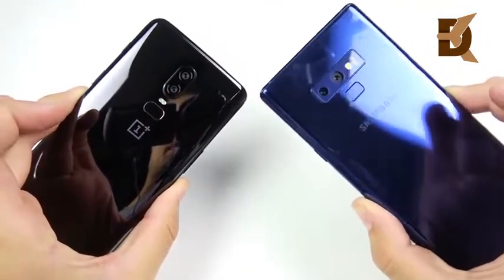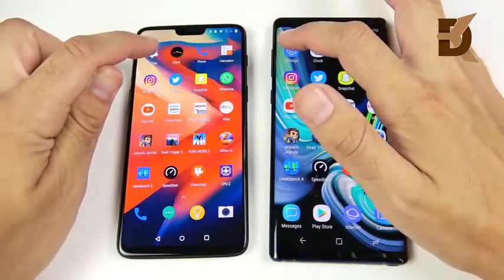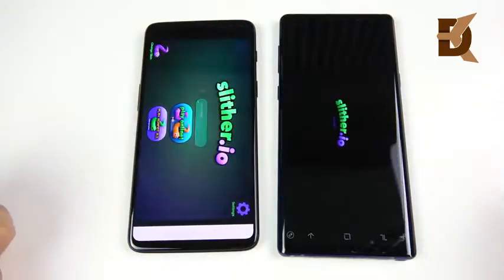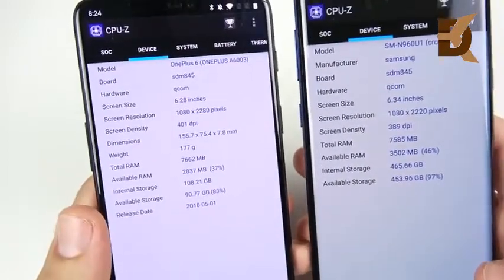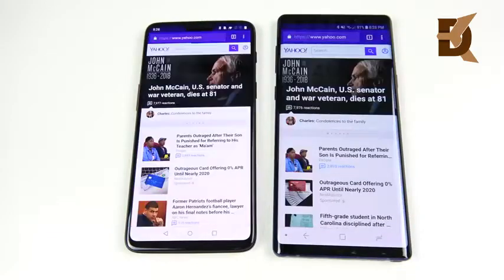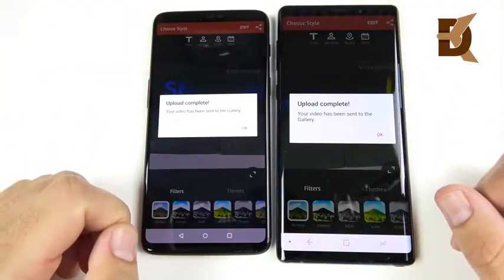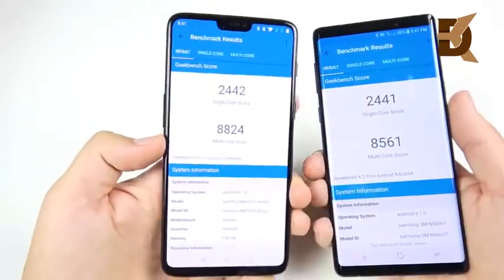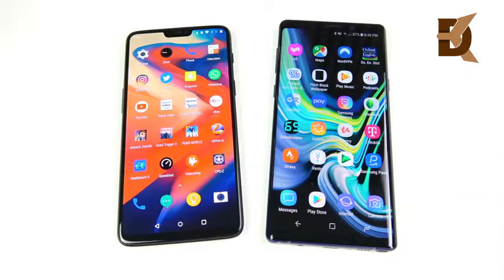Samsung Galaxy Note 9 vs OnePlus 6 SPEEDTEST - The $500 Difference - SHOCKING 😲😲😲